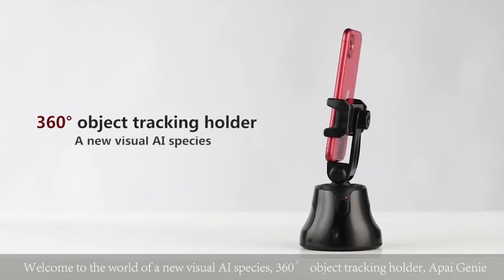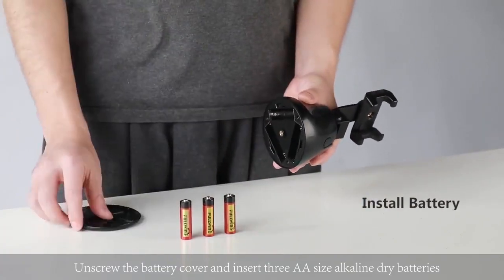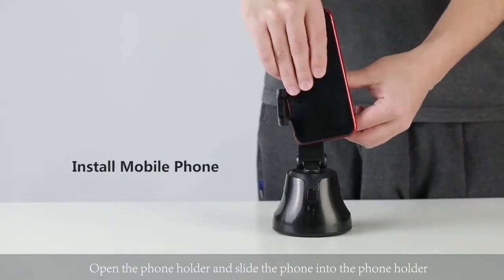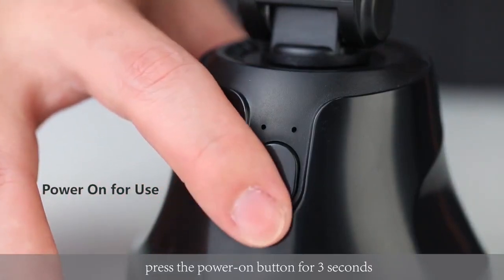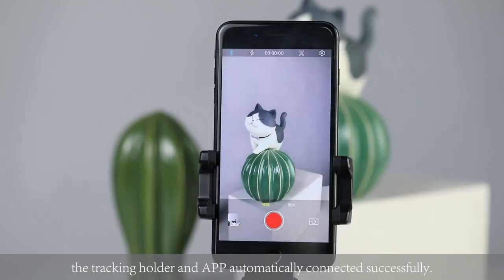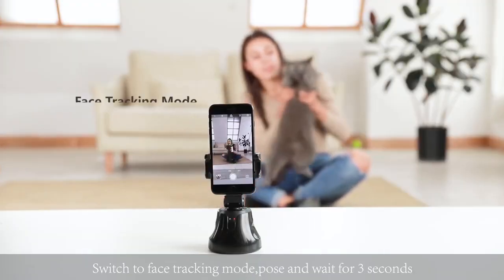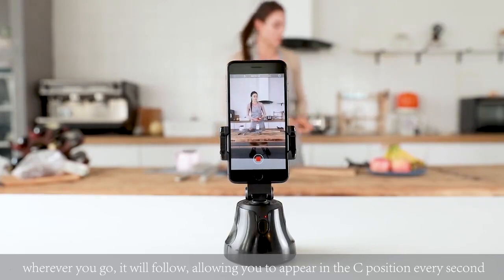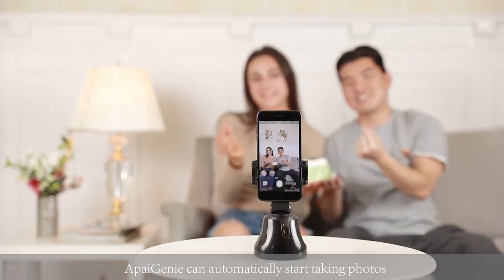360 Rotation Auto Face Tracking Object Tracking vlog Phone Holder